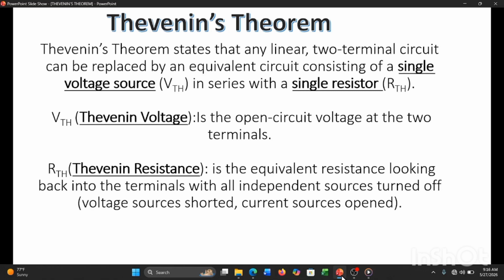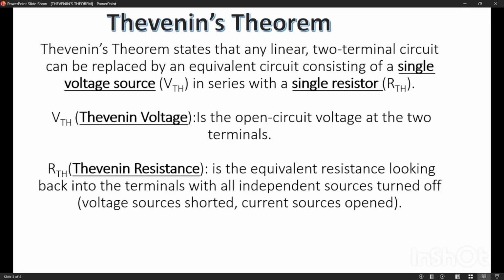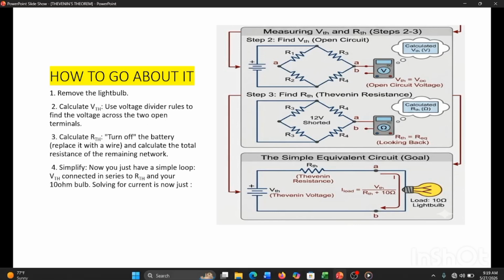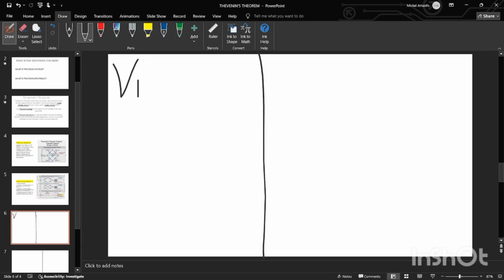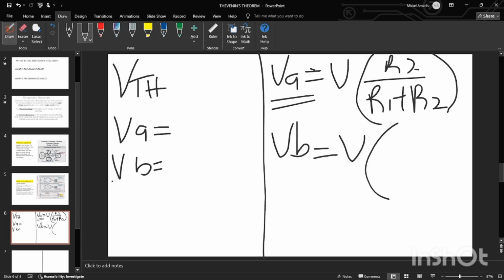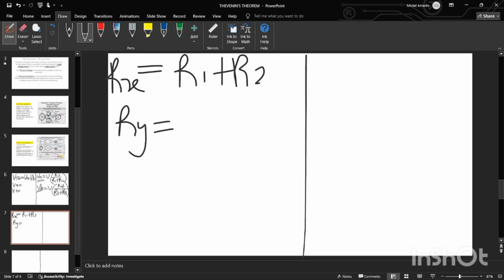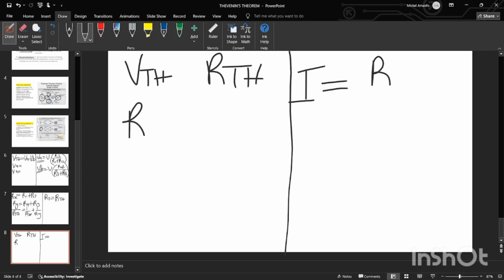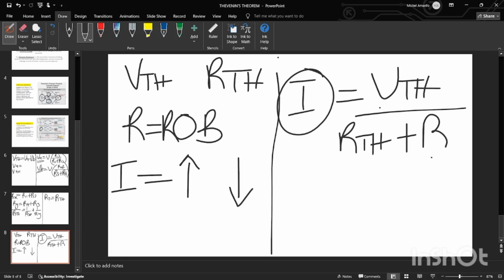THEVENIN'S THEOREM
explains the Thevenin's theorem in the simplest term and also help student to solve questions involving  Thevenin's theorem